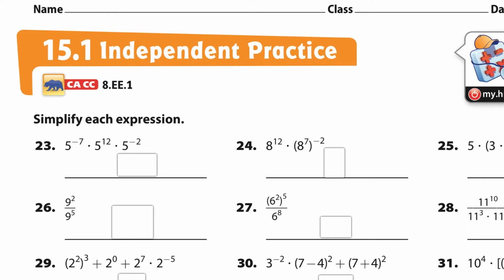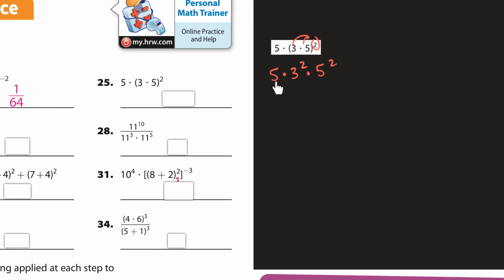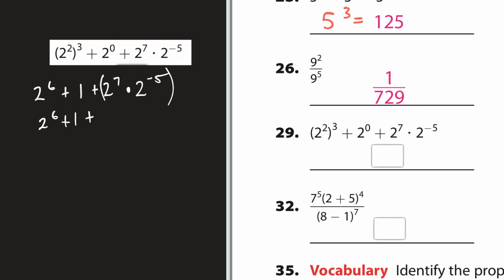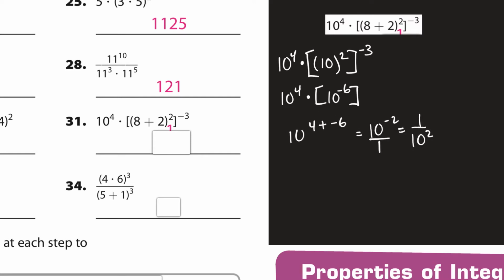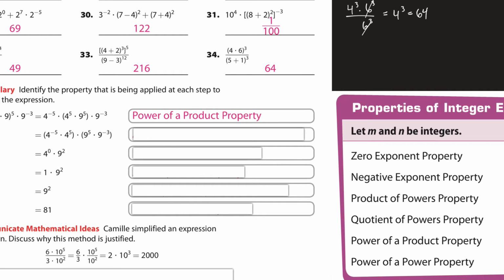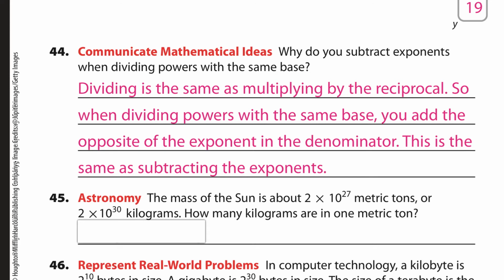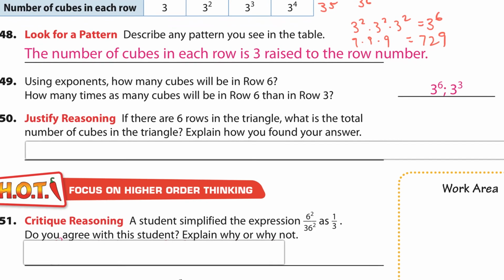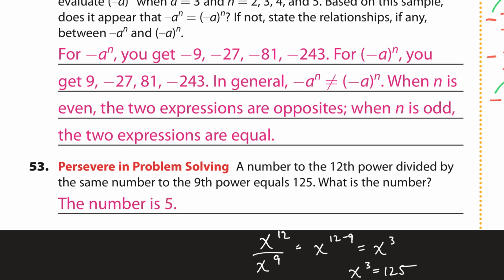Exponents and Scientific Notation Lesson 15.1 Independent Practice